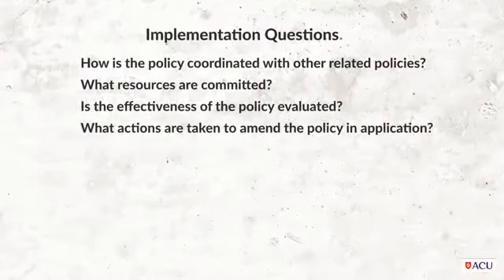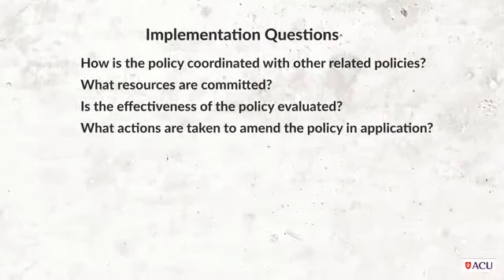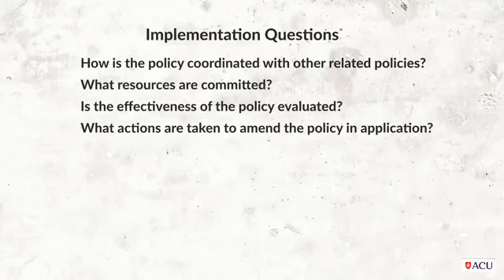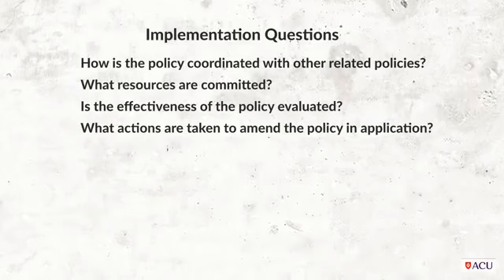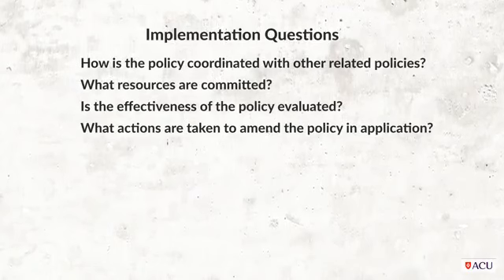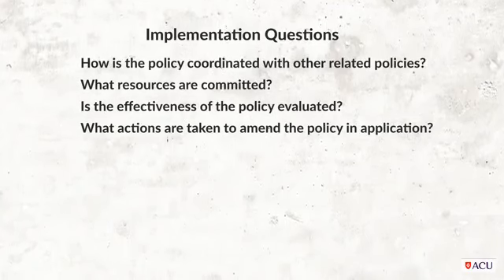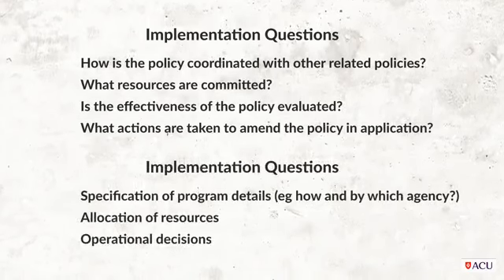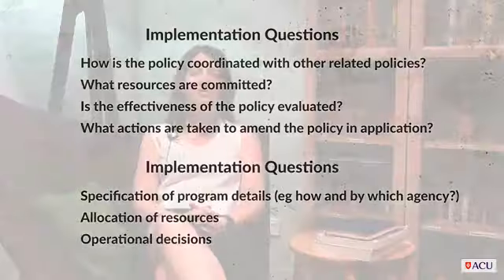SWTP632 A Simplified Approach mp4